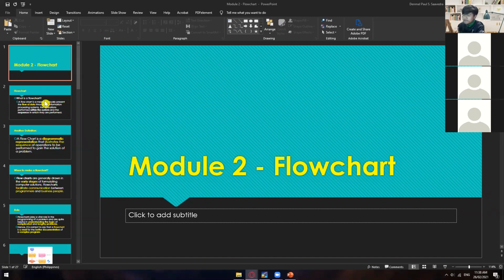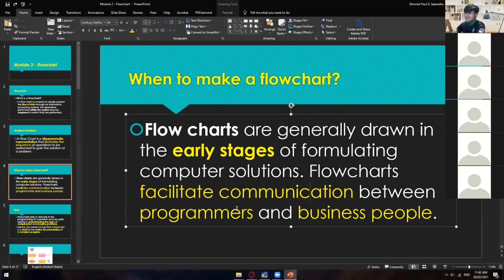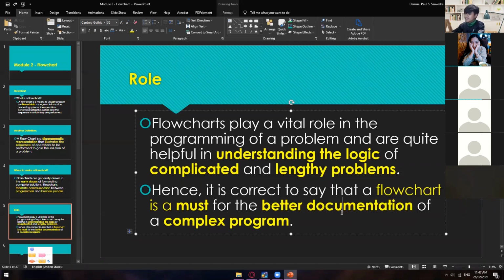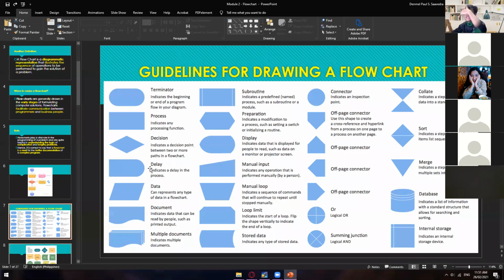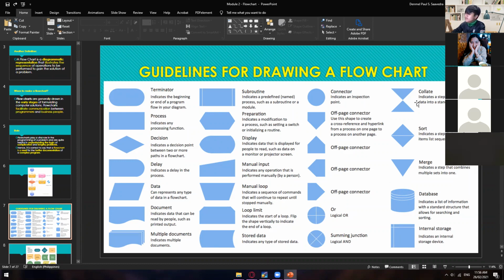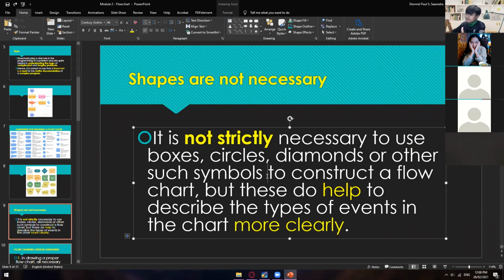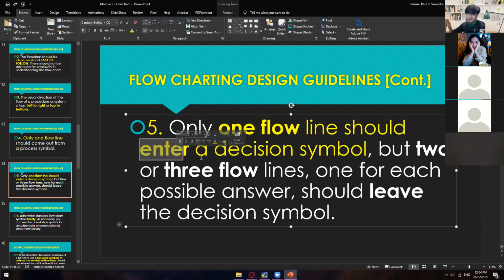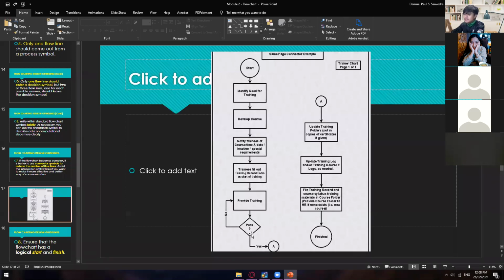CpEDraft - Flowchart (Part2)